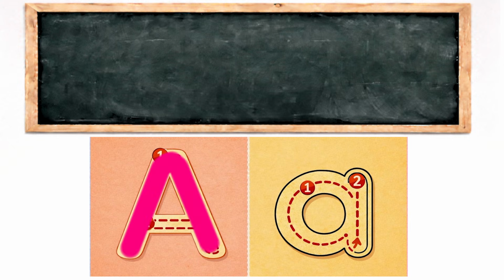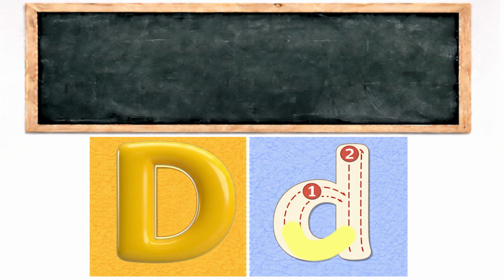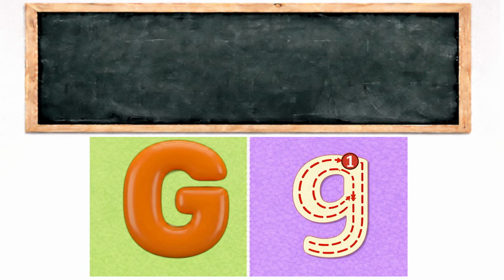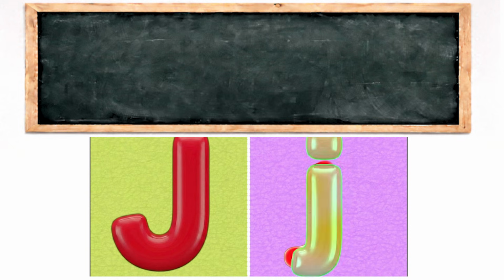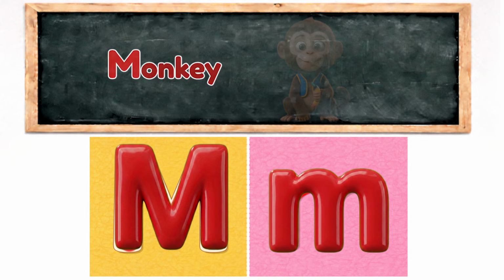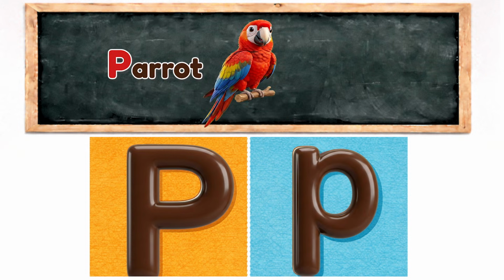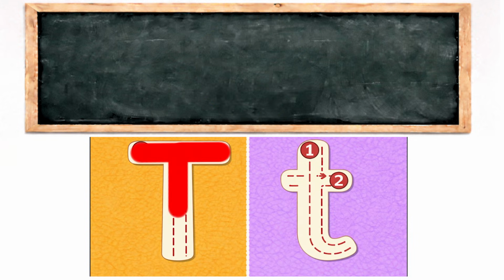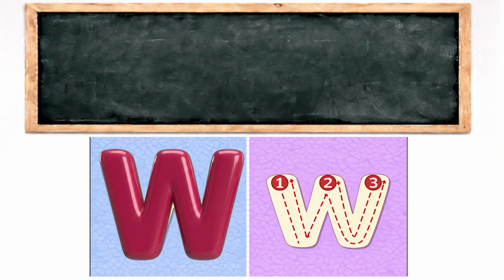ABC Alphabet Writing Practice for Kids | Uppercase & Lowercase Letters A–Z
In this video, children will learn how to write both uppercase and lowercase letters from A to Z while also learning what each letter stands for, like A is for Apple 🍎!

Perfect for preschoolers, toddlers, and early learners, this step-by-step lesson helps kids practice handwriting, recognize letters, and build early reading skills in a fun and engaging way.